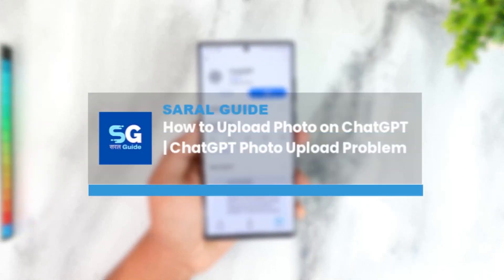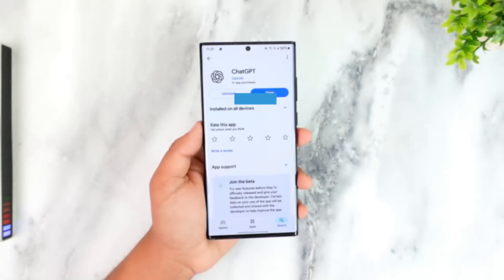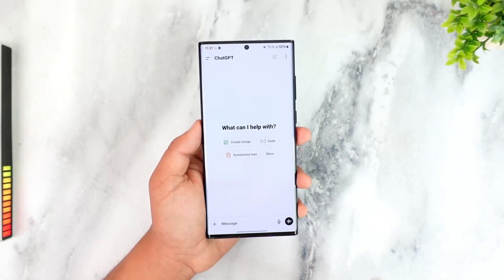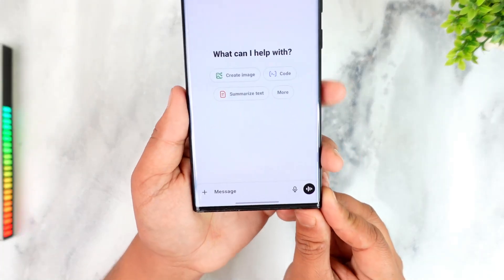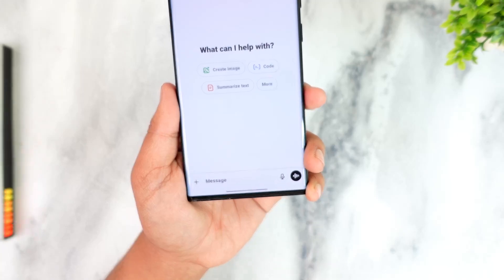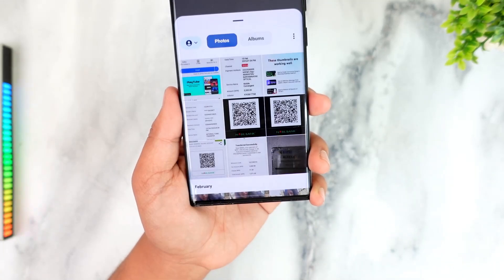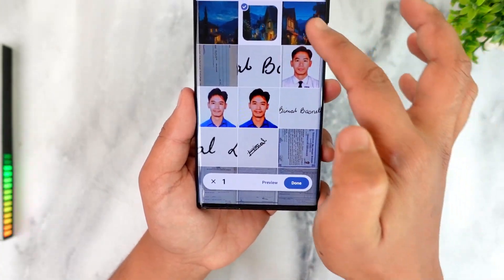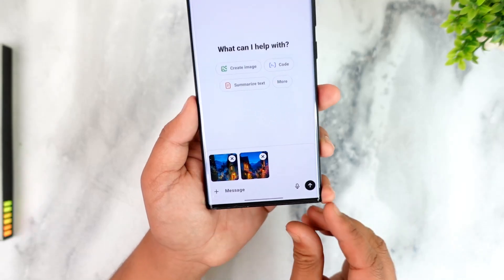How to Upload Photo on ChatGPT | ChatGPT Photo Upload Problem !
➜ Uploading a photo to ChatGPT is a simple process, but if you're facing issues, there could be several reasons behind it. ChatGPT allows users to upload images, but certain limitations and technical issues may prevent the upload from working properly.

To upload a photo, open the ChatGPT app or website and log into your account. At the bottom of the chat window, you will see a small **plus (+) icon** on the left-hand side. Tap on this icon and select the **"Photos"** option. From there, choose the image you want to upload and tap **"Done"** to send it to ChatGPT.

If you are unable to upload photos, the issue may be due to one of the following reasons. If you have a free ChatGPT account, there is a limit of **two image uploads every 24 hours**, so you may have reached your daily limit. Subscription-based users typically have higher limits and additional features.

Another common reason is app or server issues. If ChatGPT is experiencing technical difficulties, image uploads may not work temporarily. To fix this, try restarting the ChatGPT app, clearing the cache, or logging out and logging back in. If the problem persists, checking for app updates or trying a different device may help.

If none of these steps resolve the issue, you can also check OpenAI’s official website or support pages for any ongoing server outages or restrictions.

Timestamps:
0:00 Introduction
0:08 Steps to upload a photo on ChatGPT
0:30 Common reasons why image upload fails
0:46 Free account limitations on photo uploads
1:00 Troubleshooting app and server issues
1:12 Conclusion